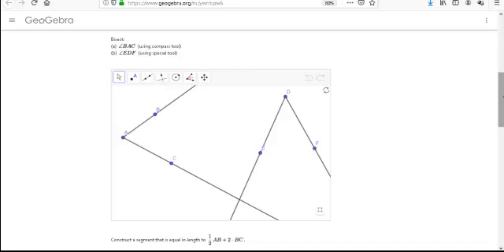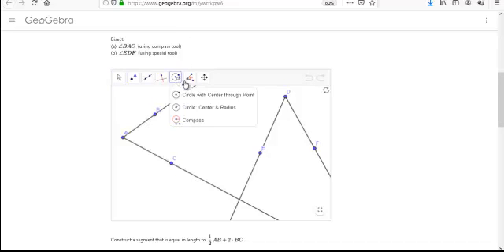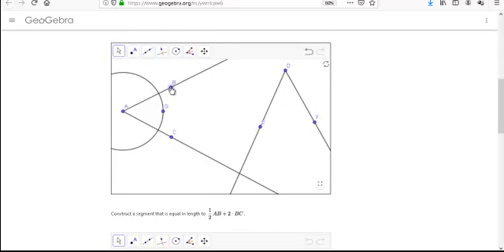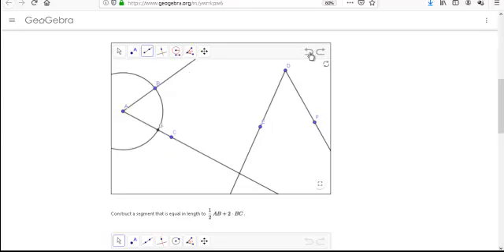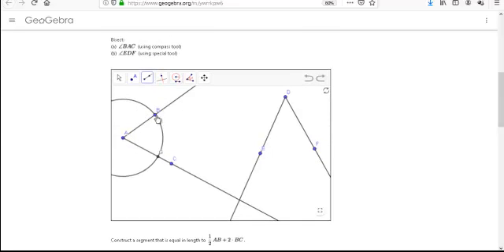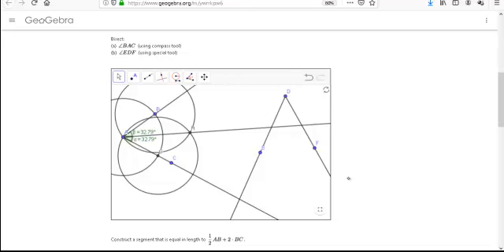2 3geo geogebra ang bis